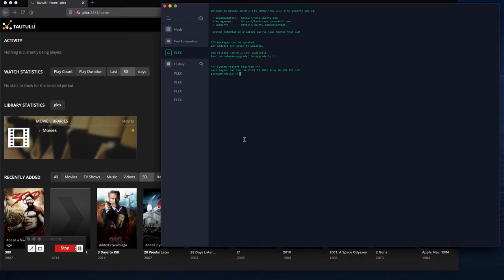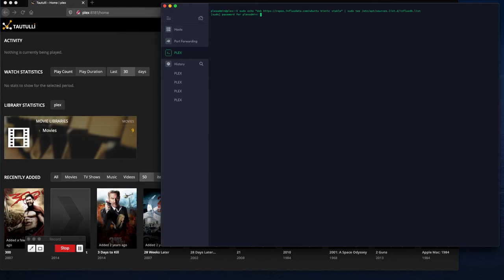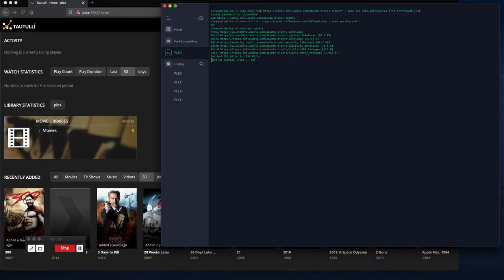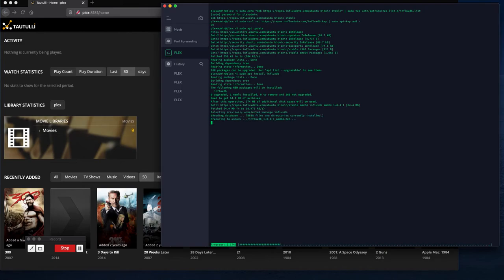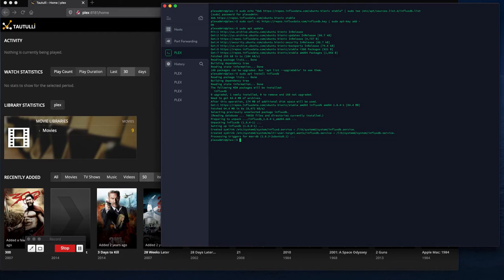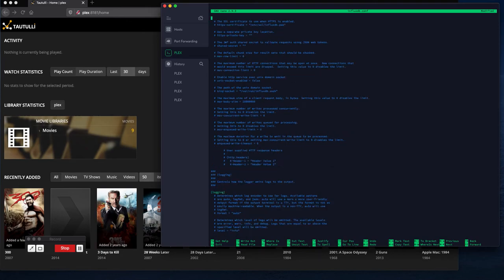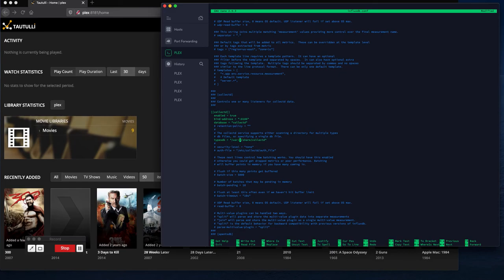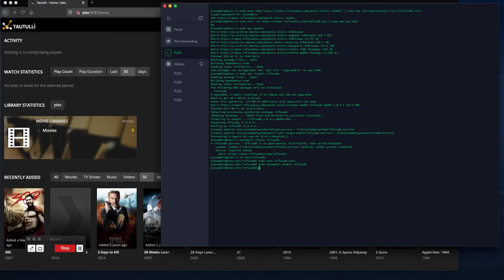Plex Media Server Dashboard Part 3 - Installing InfluxDB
So there is some confusion here... if you do the part where I talk about CollectD you will undo and redo it in the next video so you can skip that if you want - but this video will show you how to get InfluxDB installed and prepped.

My Commands:
sudo echo "deb bionic stable" | sudo tee /etc/apt/sources.list.d/influxdb.list

sudo curl -sL | sudo apt-key add

sudo apt install influxdb

sudo systemctl enable influxdb